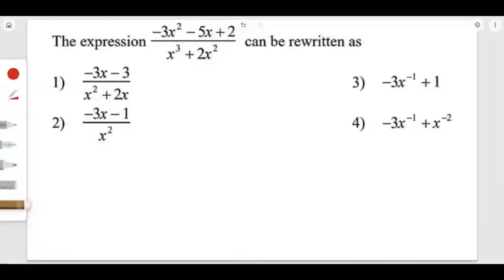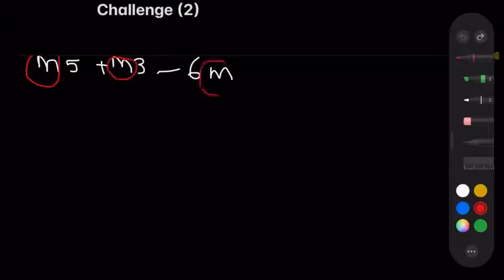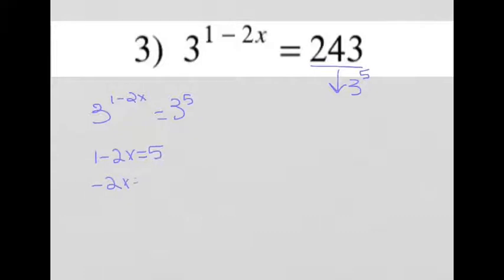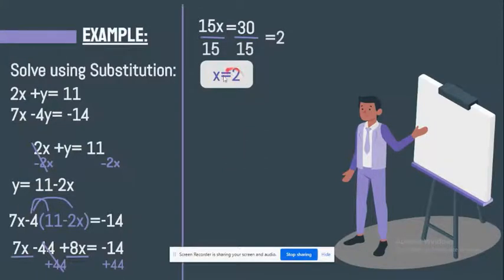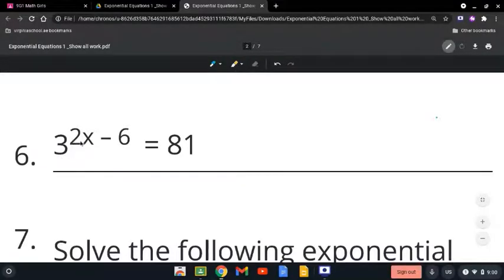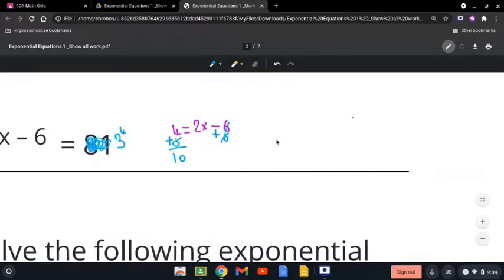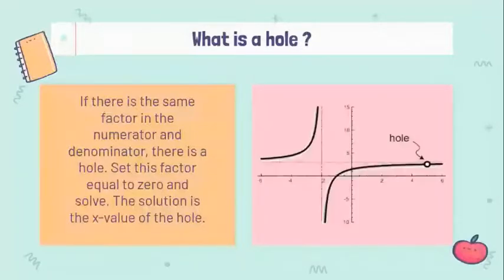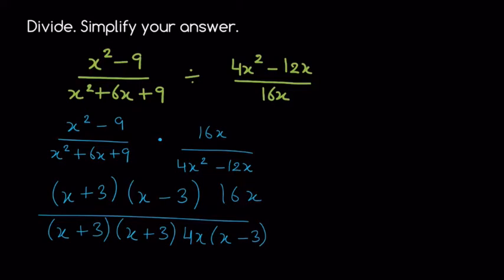EmSAT Math - Sample Questions (6)